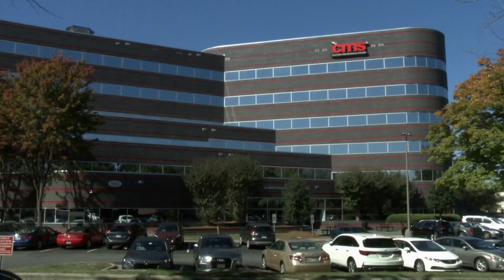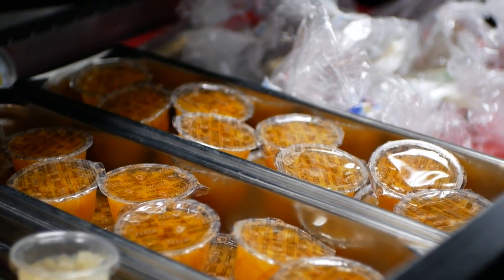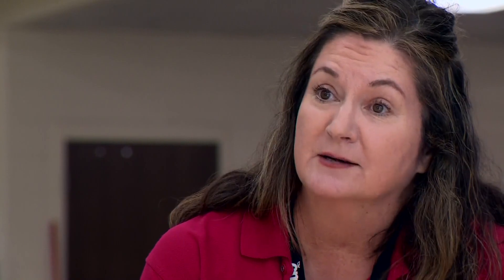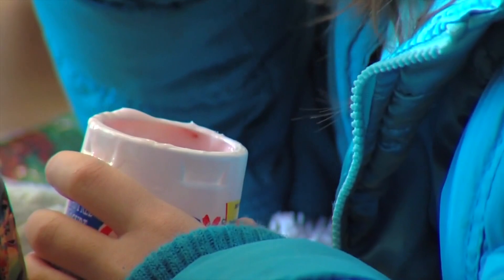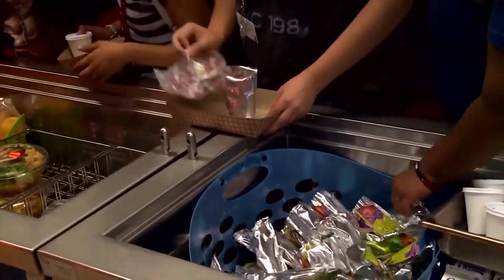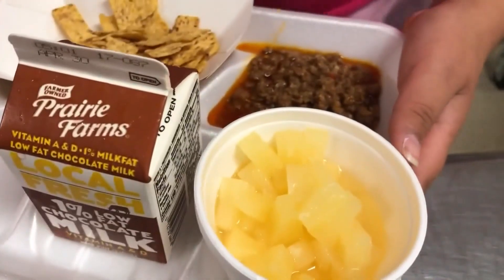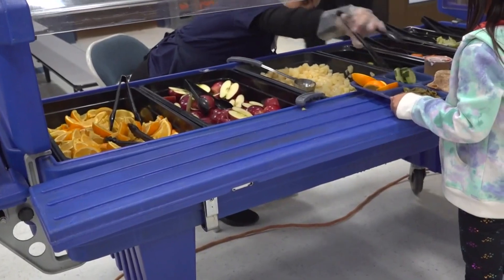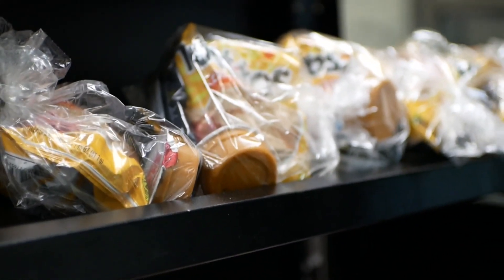CMS encouraging parents to get free and reduced meal applications filled out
CMS students are heading back to the classroom in about two weeks.

As the district prepares for a new school year, they're encouraging parents to get those free and reduced meal applications filled out.

"It's for parents that want to take part in the free and reduced lunch pricing and it's fast secure and trackable," Susan Bond with CMS nutrition said.